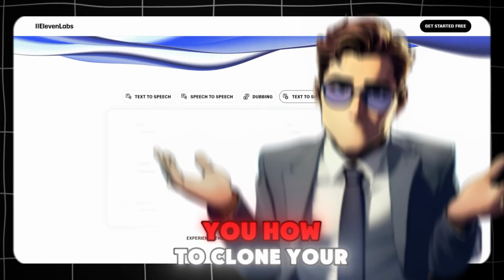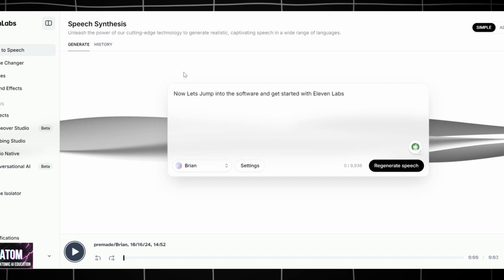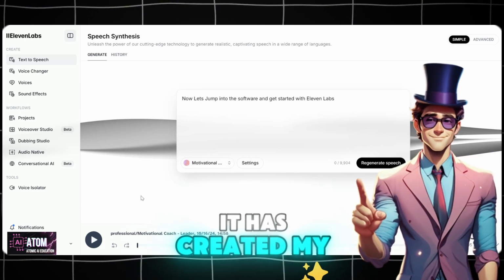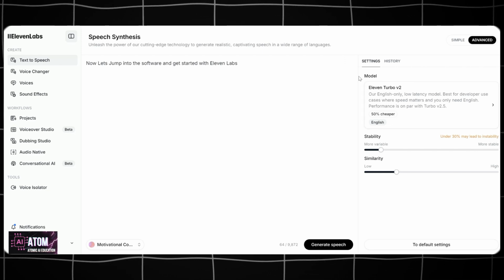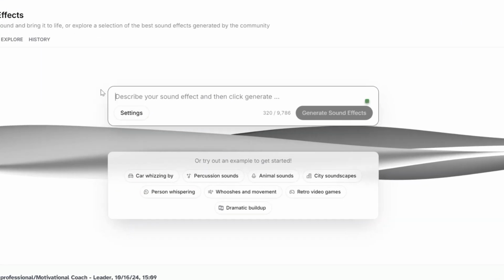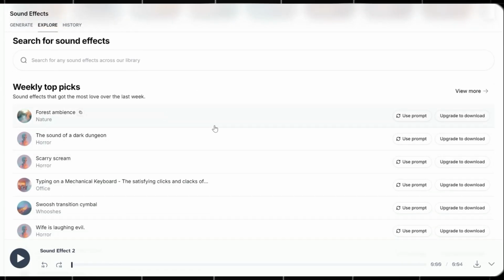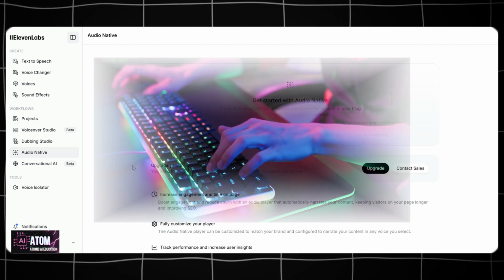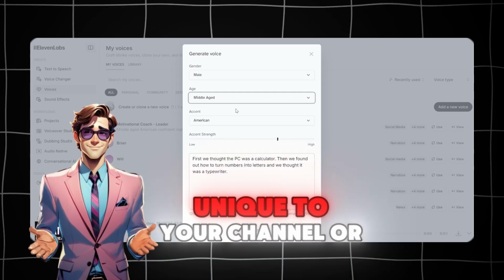How I Mastered Text to Speech with ElevenLabs | Full Tutorial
In this video, we’ll show you how to use ElevenLabs, a powerful AI tool for text-to-speech, voice cloning, and creating AI-generated sound effects. Whether you’re looking to change your voice with advanced voice changing software or produce ultra-realistic audio for your projects, this ElevenLabs tutorial covers everything you need to know. Learn the best practices for using ElevenLabs to create professional-sounding AI voices in no time. Watch now to elevate your content with cutting-edge AI technology!

💸 If you want to MAKE MONEY on YOUTUBE, I highly recommend the course I used

🫵CREDITS🫵